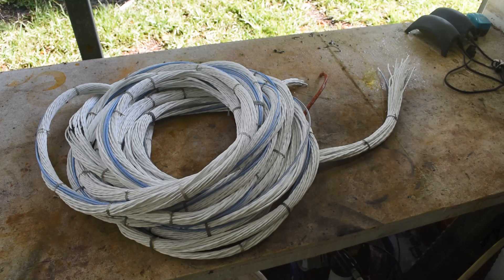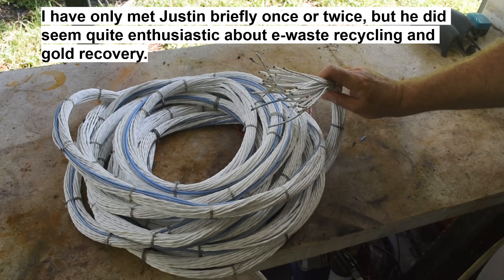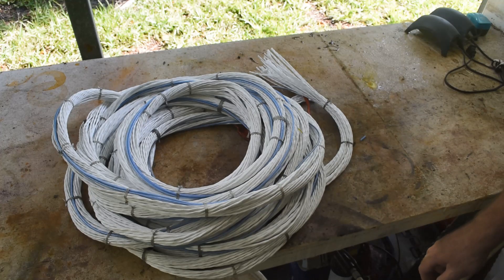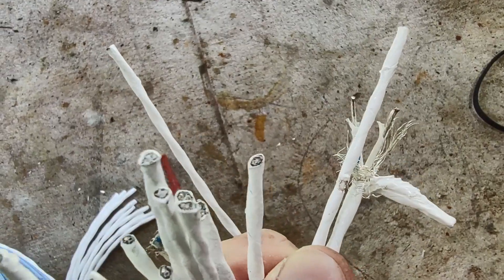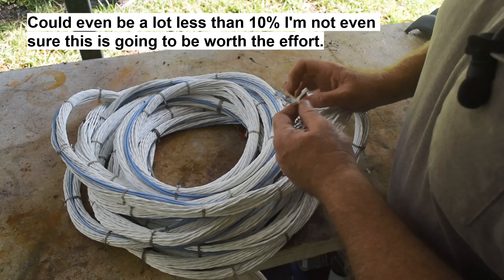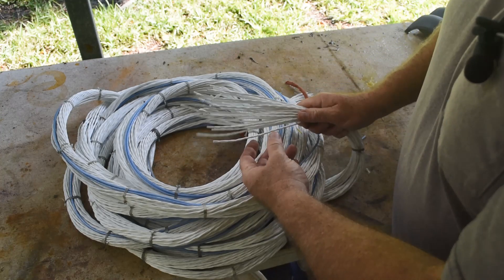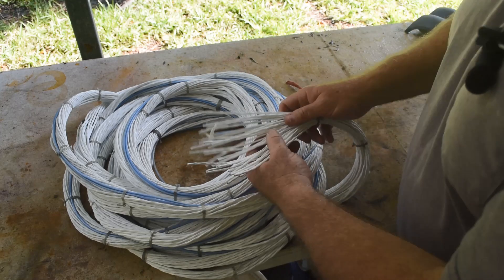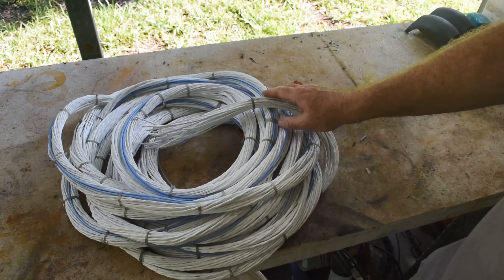Silver Plated Copper Wire: Viewer Donation. How to process?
In this video I show off a viewer donation of about 40 lbs of silver plated wire. I then discuss various options for stripping it and recovering the silver. Plus I ask for viewer feedback on how you folks think I should proceed. Please visit the Urban Gold Mining section of my web for more information.
My other channels:  @electrogeek6437  Electronics & Retro-Computers
                                    @MikesLapidaryFossils  Rockhounding and Fossil Hunting.